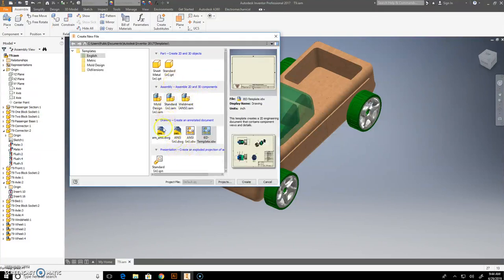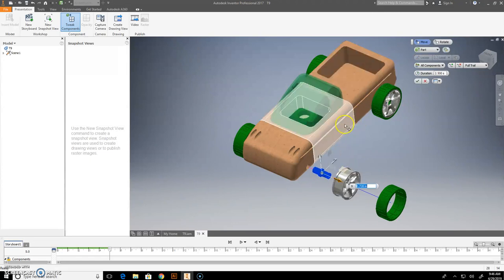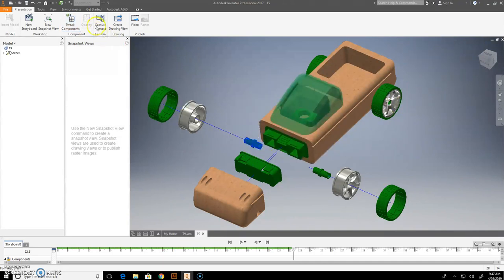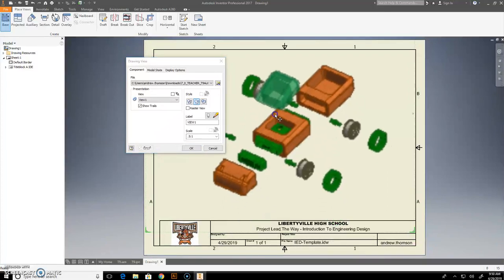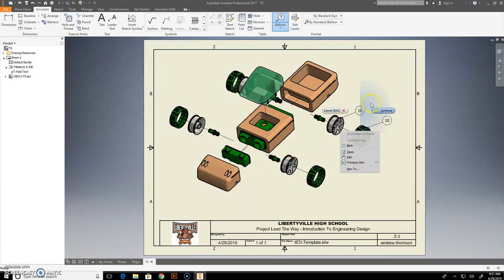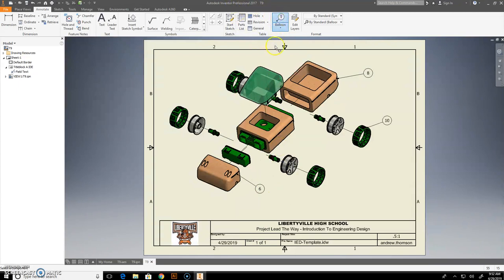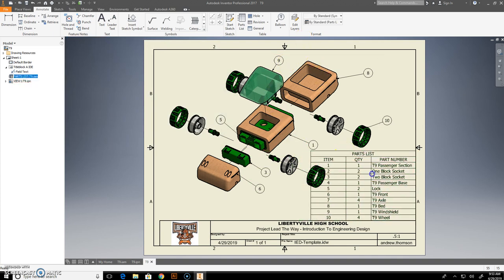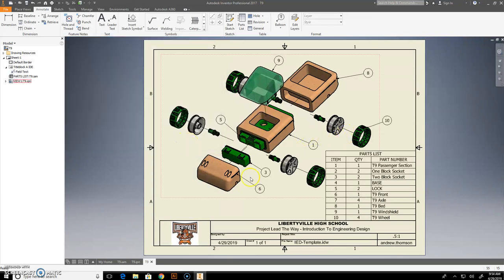Automoblox Presentation and Parts Lists Tutorial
Teaching PLTW students how to create a presentation (.ipn) file and adding balloons and a parts list.